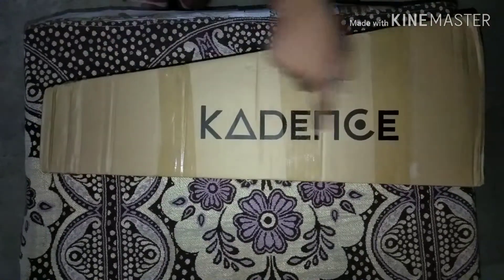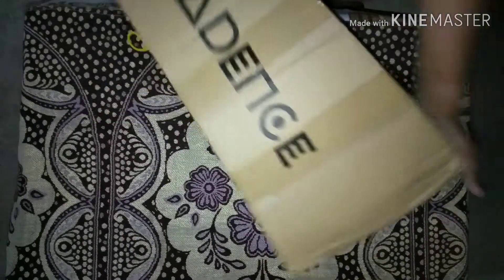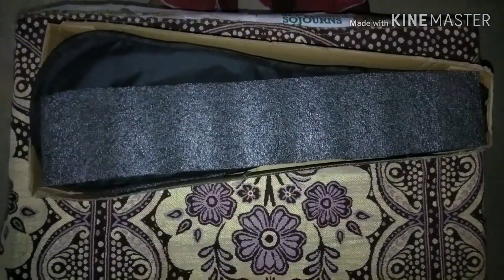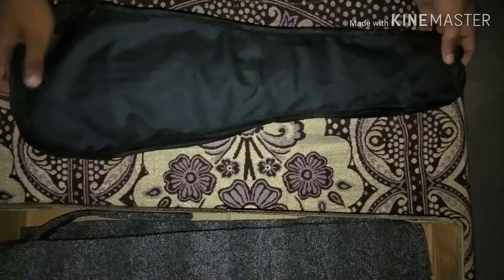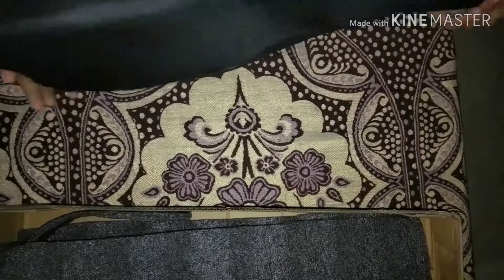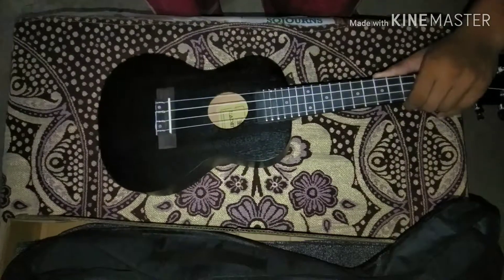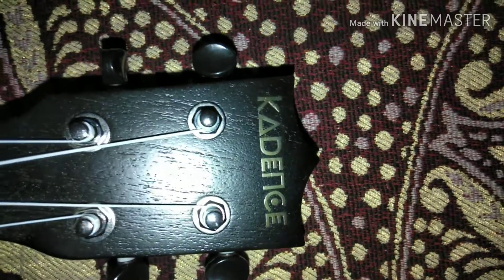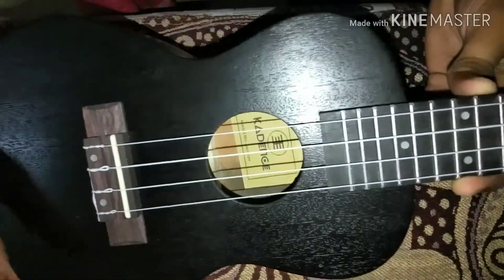Unboxing my new ukulele ####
product link